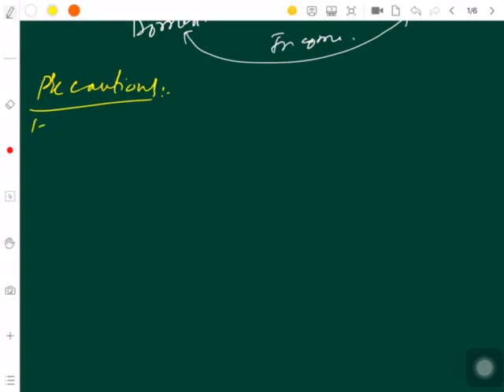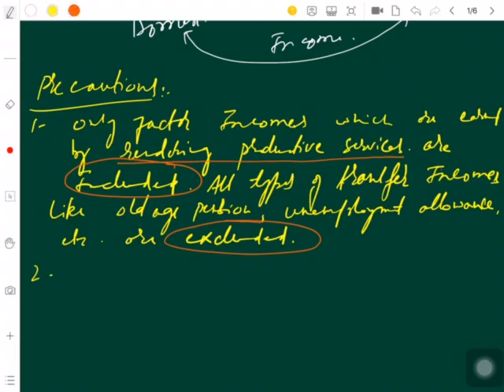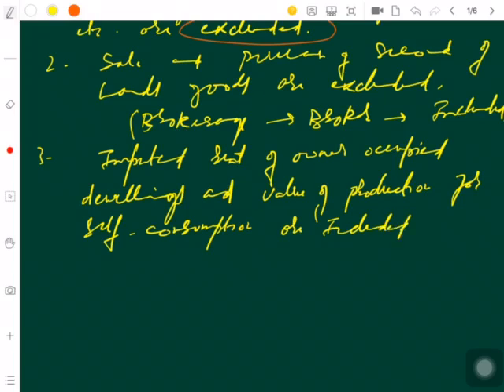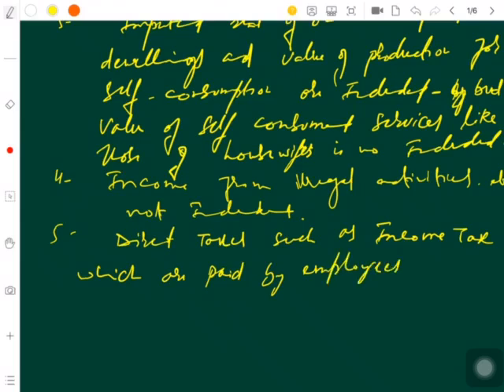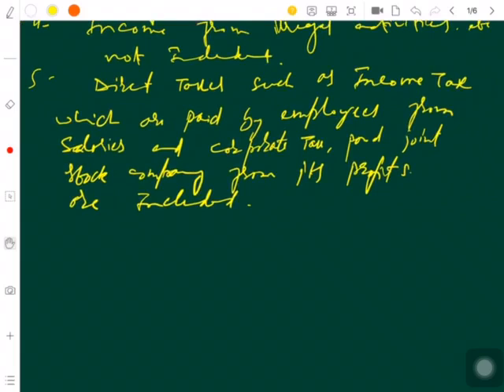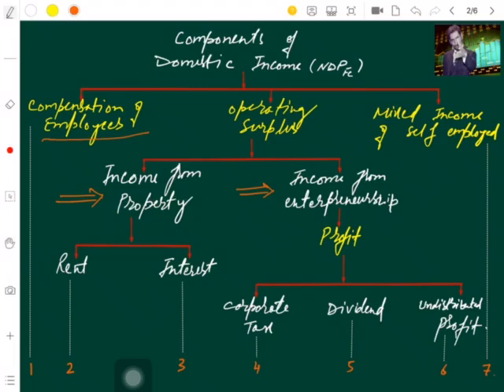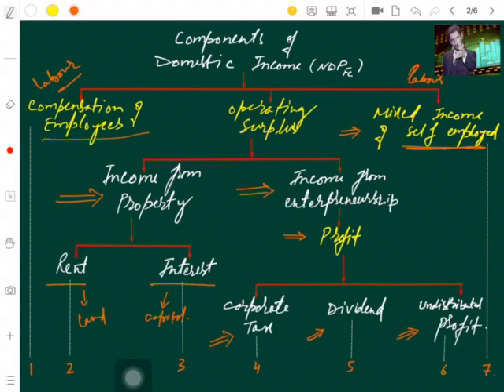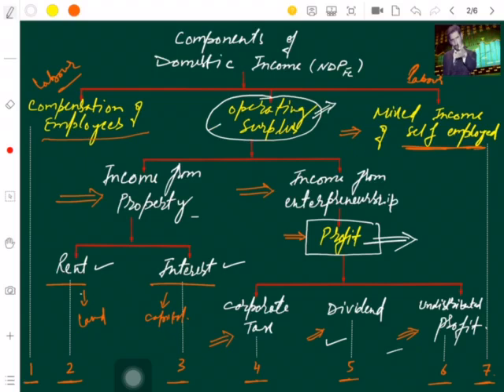NATIONAL INCOME And RELATED AGGREGATES: LECTURE 10.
national income and related aggregates expenditure method steps precautions numericals on expenditure method.